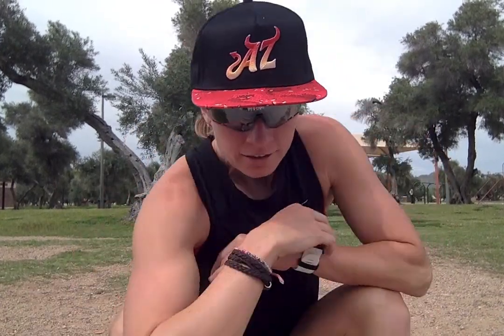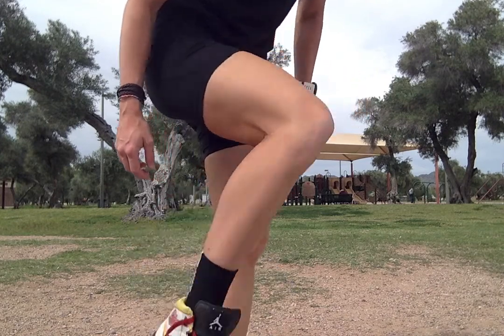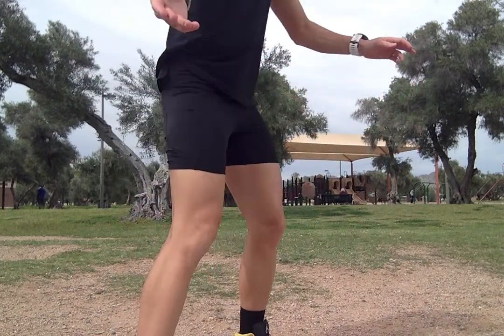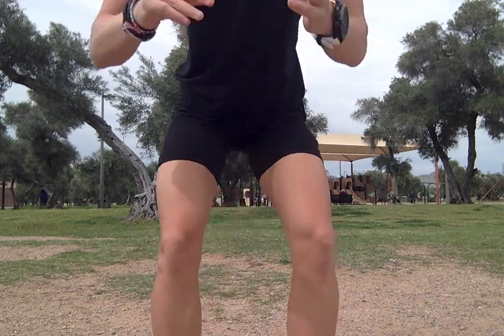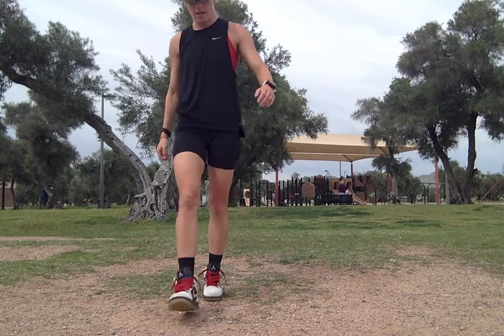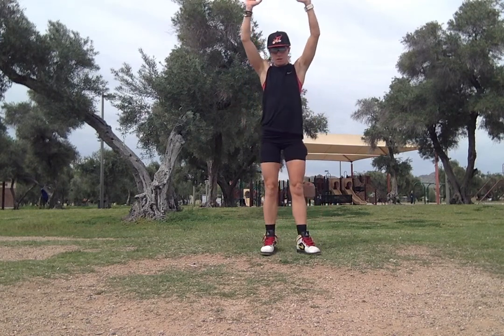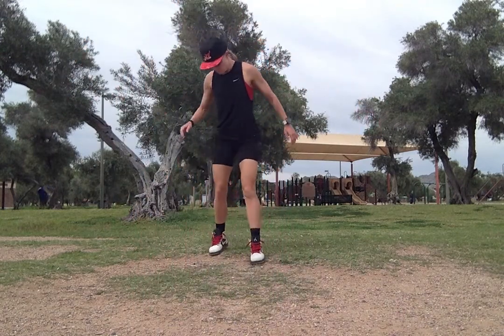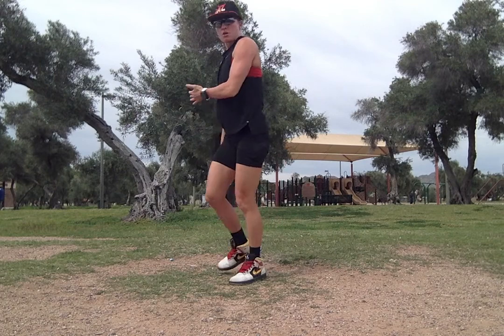COVID Fitness: AMRAP, Upper R 3/26/20